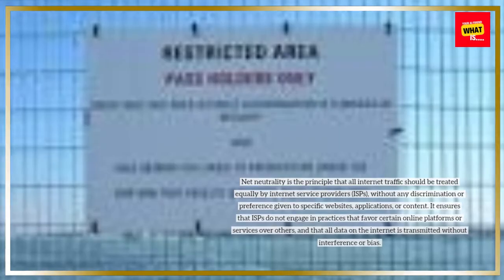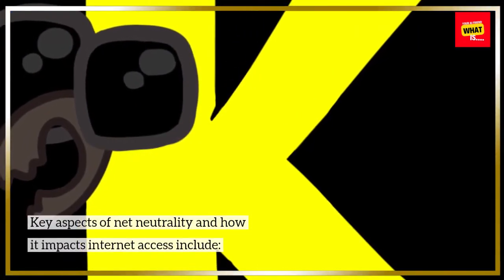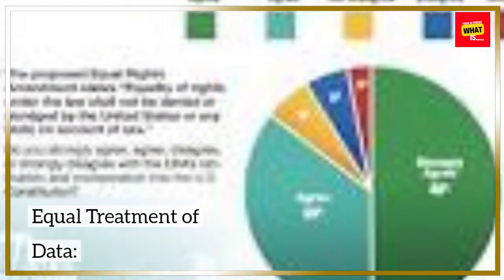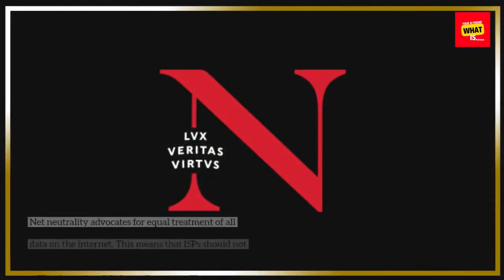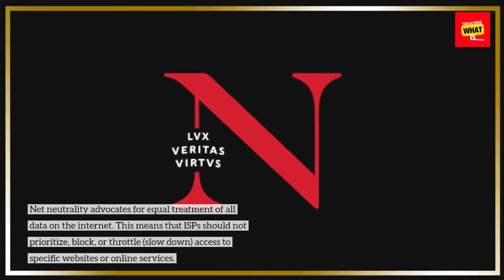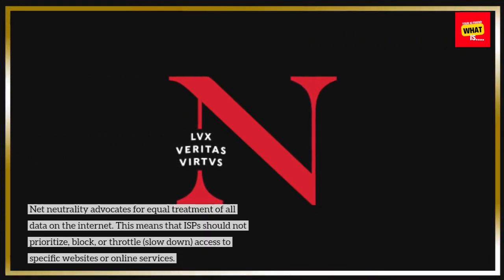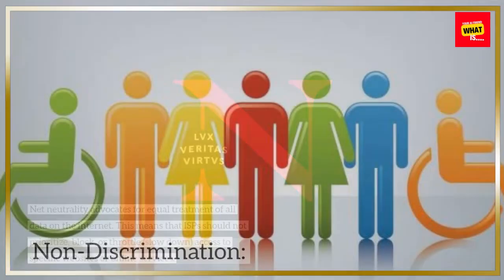What is Net Neutrality and How Does It Impact Internet Access?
Understand the concept of net neutrality and its impact on internet access. Explore the implications of a neutral internet and the ongoing discussions surrounding this crucial topic.